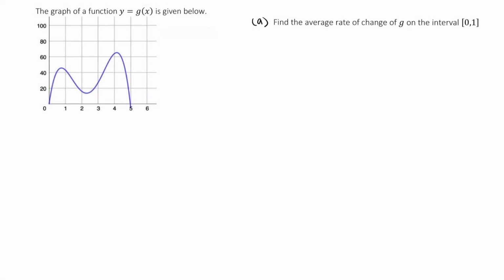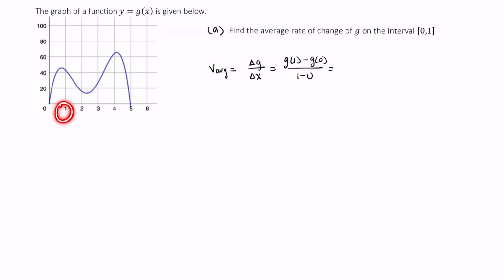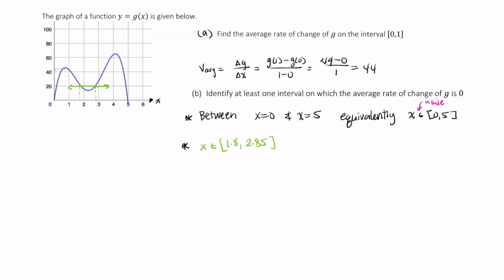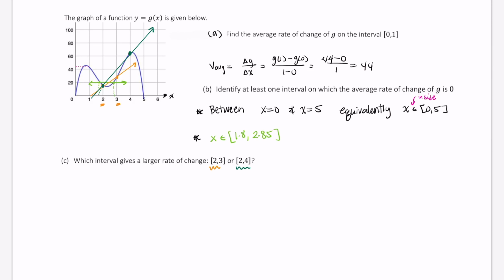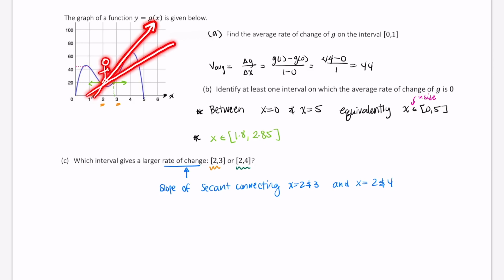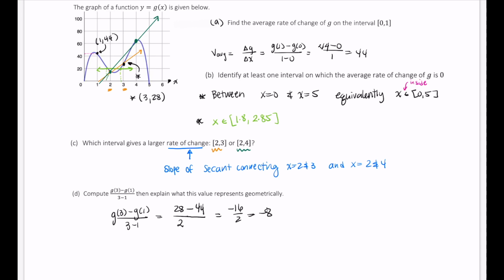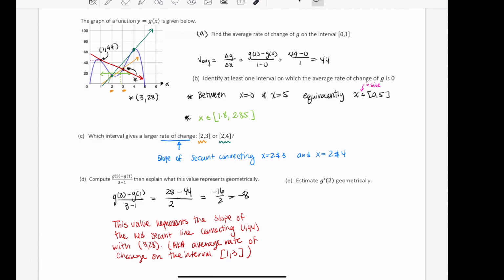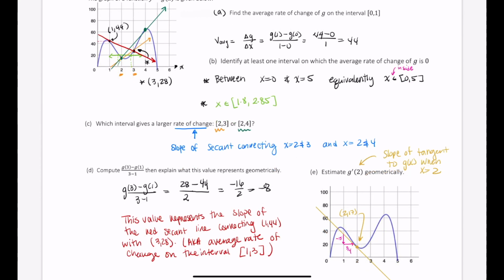210 m4p1 e4